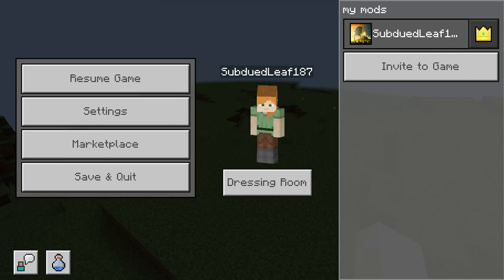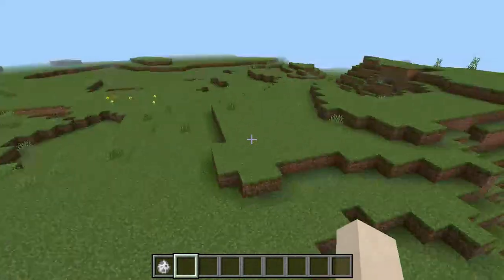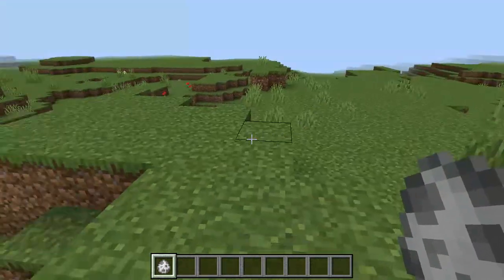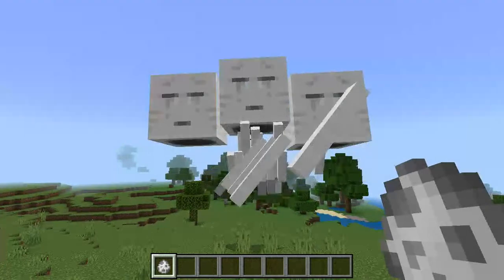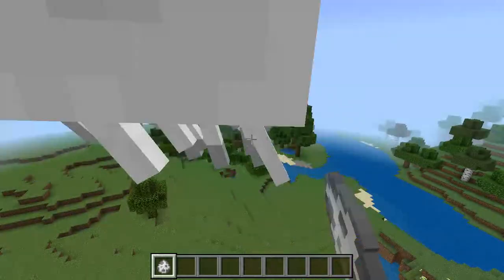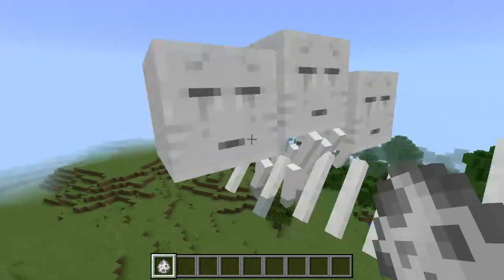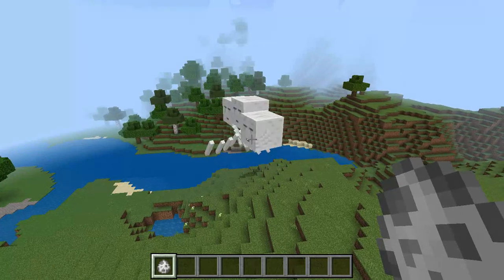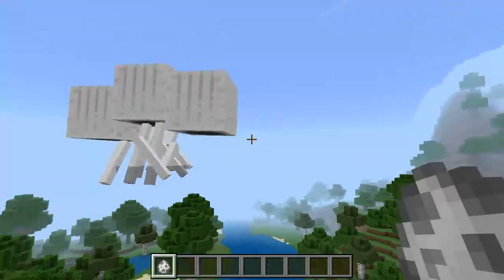3 HEADED GHASTS?! [Minecraft Mod]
new 3 headed ghasts in minecraft mod that I made